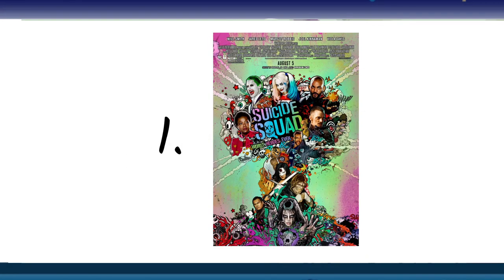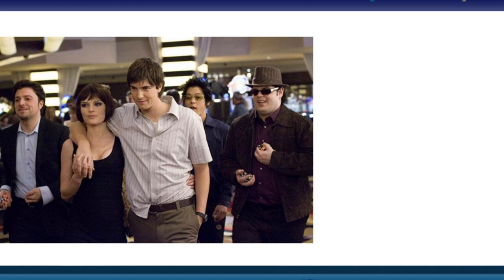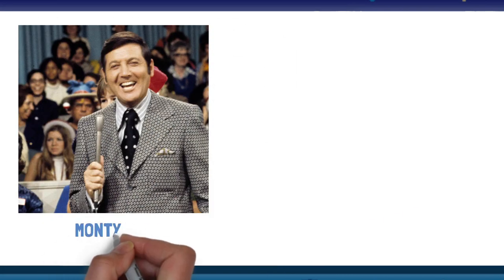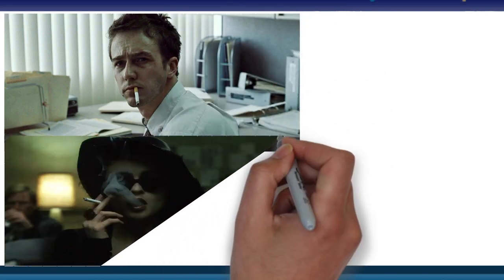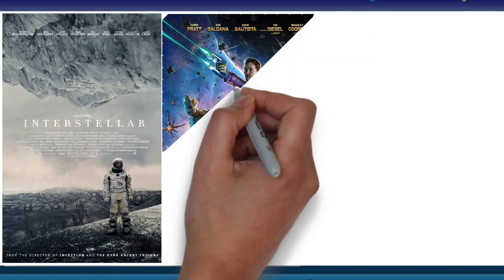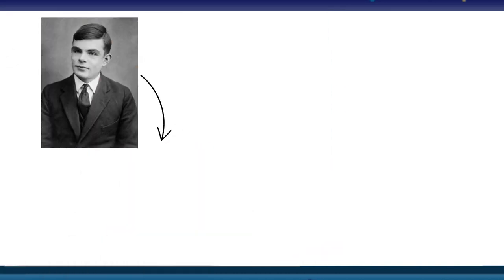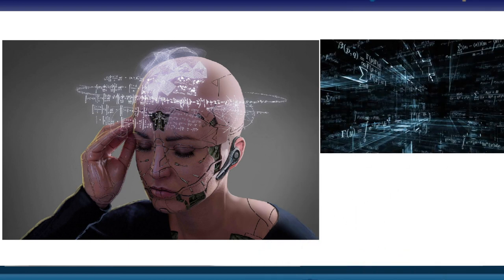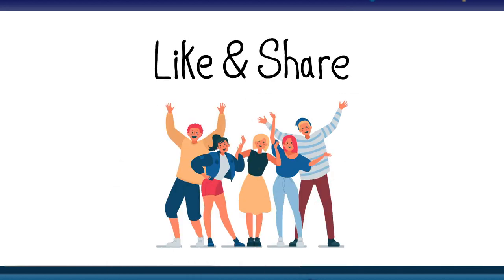Use of Math in Blockbuster Movies || Mathematics and Movies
We all have watched our favorite Marvel movies, superheroes getting the victory by resolving complicated calculations. Many superheroes have been gifted using math concepts. Have you ever thought that we usually avoid this subject, but are huge fans of sci-fi movies based entirely on math? As we have been said, math is present everywhere, in music, in determining our facial attractiveness, and now, even in our favorite movies. In this video, we have brought examples of some of the famous sci-fi movies, which had math and related concepts. It’s these mathematical concepts that make the movie logical and interesting, be it time travel or resolving any hidden theory. So take a look at such movies and get fascinated by the introduction of mathematics in our favorite movies.

Video credits:
Created by: Jhalak Saraogi & Amit Nag
Animation by: Shubh Vidyarthi
Voiceover by: Anika Vidyarthi